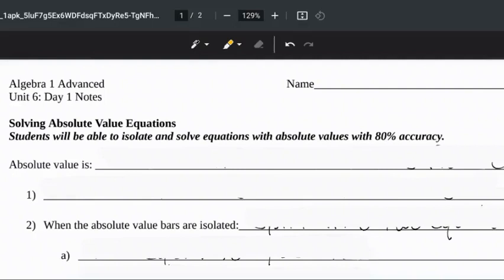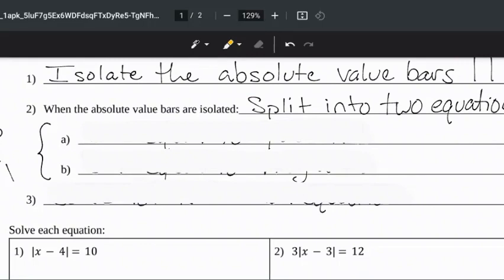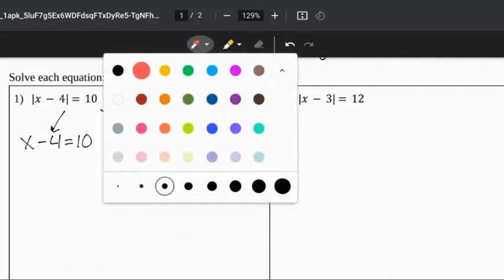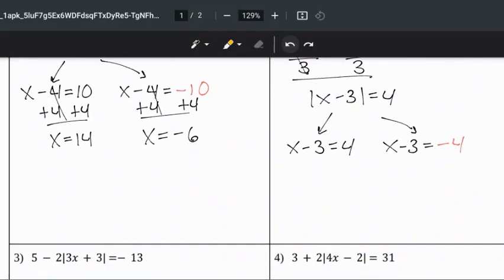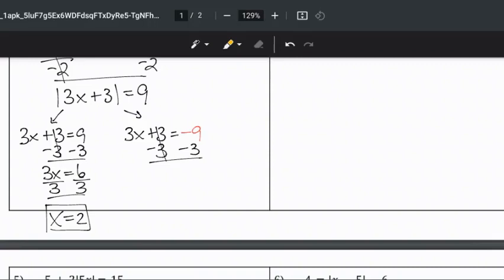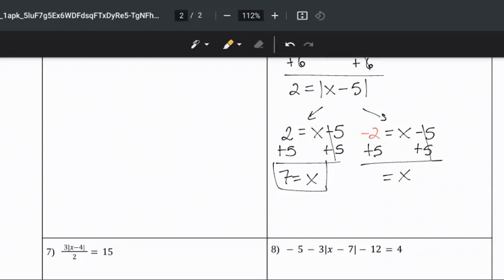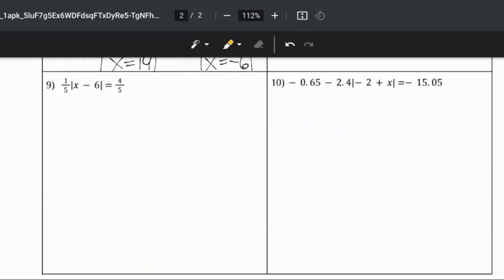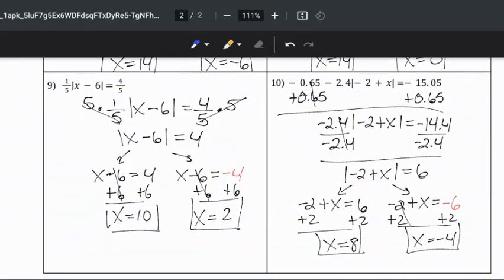Algebra 1 Advanced U6 D1 Notes